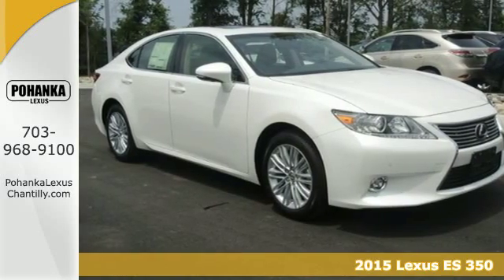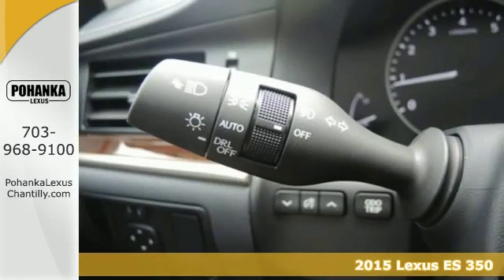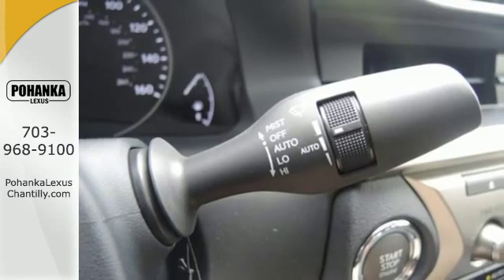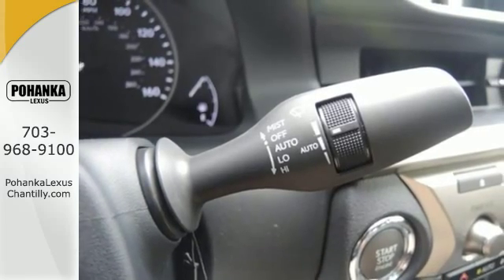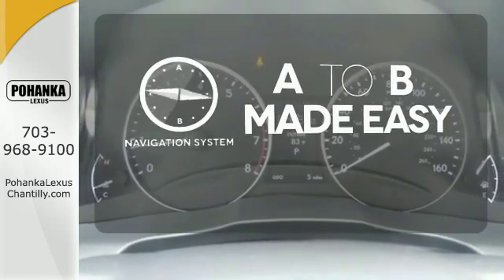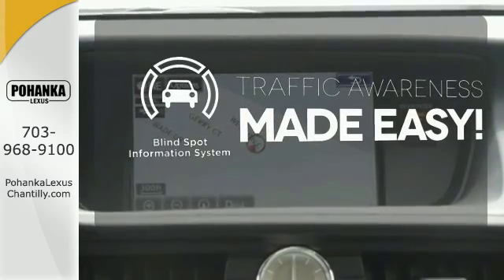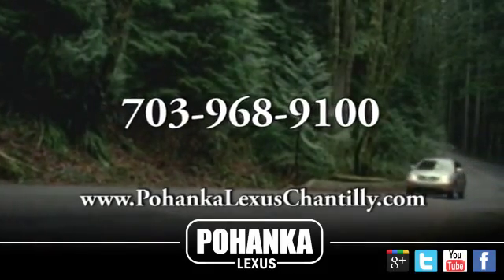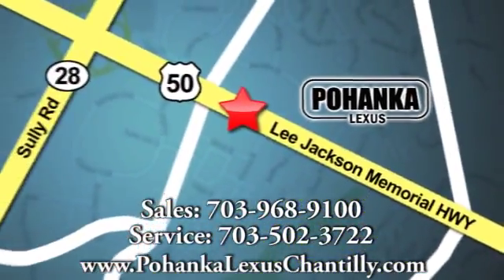New 2015 Lexus ES 350 Chantilly VA Washington-DC, MD ESF201592 - SOLD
Year: 2015
Make: Lexus
Model: ES 350
Trim: 4dr Sdn
Engine: L 6 Cyl.
Color: Starfire Pearl
Interior: Black
Stock #: ESF201592
VIN: JTHBK1GG3F2201592
Packages F LL Luxury Package: Perforated Leather-Trimmed Interior, Heated & Ventilated Front Seats, Espresso Bird's-Eye Maple Wood Interior Trim, Power Tilt-and-Telescopic Steering Wheel, Lexus Memory Sys for Driver's Seat, Outside Mirrors, & Steering Wheel, Remote Keyless Entry-Linked Memory F NV Hard Disk Drive Navigation system with Backup Camera, 8 VGA Screen, Voice Command, Single DVD/CD Player, Remote Touch Controller, Lexus Enform Remote, Lexus Enform Destination Assist (includes 1-year trial subscription); App Suite, (Complimentary) F WV Wood & Leather Trimmed Shift Knob and Heated Wood & Leather Trimmed Steering Wheel Accessories F BD Blind Spot Monitor w/Rear Cross Traffic Alert F FT 17 Split 10-Spoke Wheels w/Liquid Graphite Finish F HD High Intensity Discharge (HID) Headlamps w/DRL F HM Power Rear Sunshade F PA Intuitive Parking Assist F RS Rain Sensing Wipers with Deicer P 2Q All Weather Floor Mats P Z1 Trunk Mat, Cargo Net, Wheel Locks & Key Gloves

Address:
13909 Lee Jackson Memorial Hwy